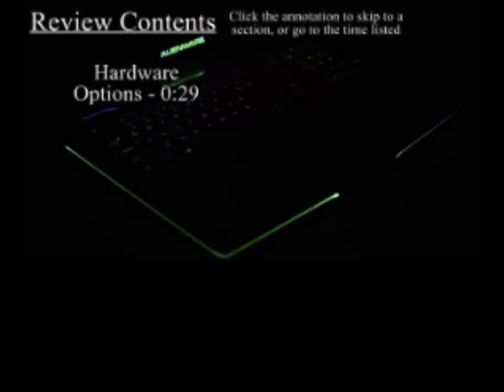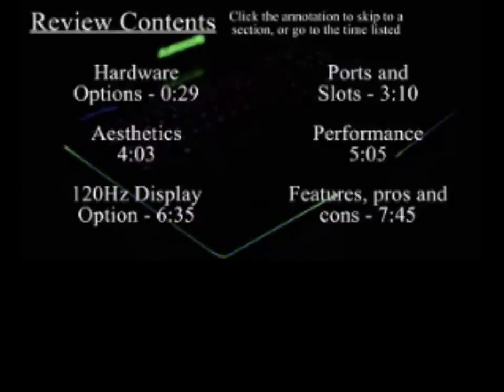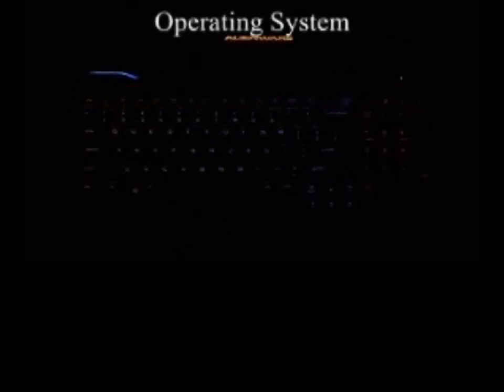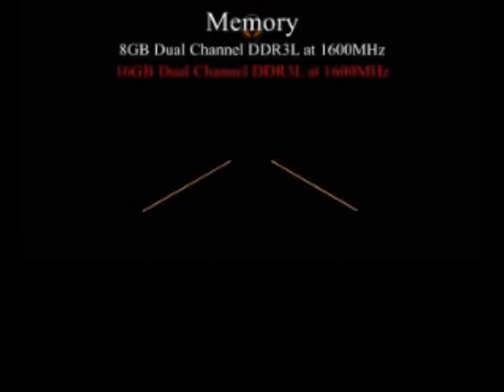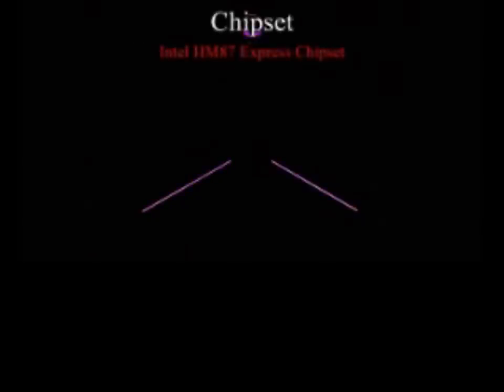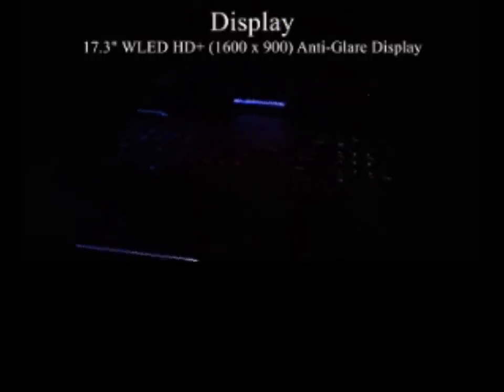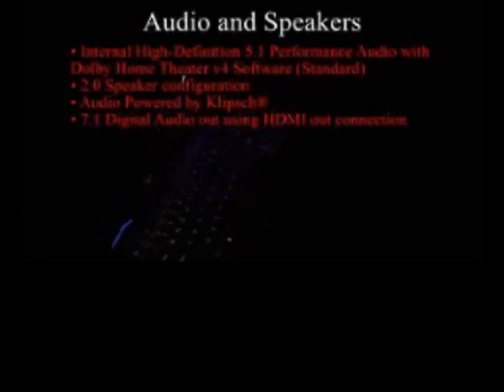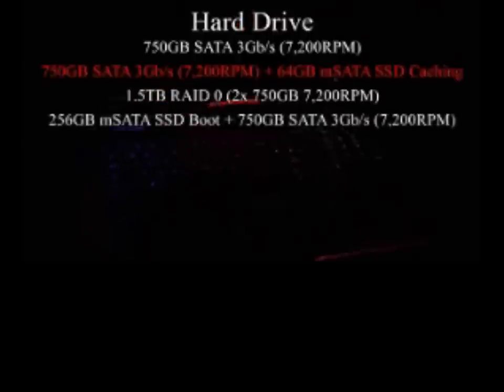Alienware 17 أقوى لاب توب في العالم للألعاب و التصميم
لاب توب Alienware 17 من شركة ديل العالمية مخصص للغرافيك والتصميم و الألعاب
سريع جدا لأنه ذو مواصفات قوية جدا تابع جميع المواصفات من هنا